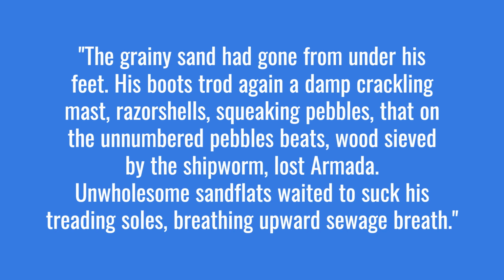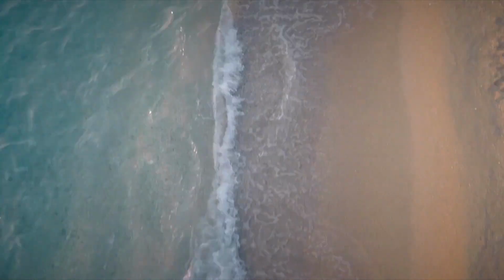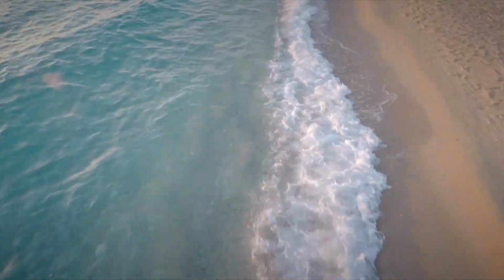Crack the Code of James Joyce’s 'Ulysses'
Unlock the secrets of "Ulysses" with reader response theory. Explore James Joyce's masterpiece through an accessible lens, gaining insights into the author's background, the novel's plot, and the power of your own interpretation. Discover intertextual references, including nods to Shakespeare and Dante, and see how they enrich your reading experience.